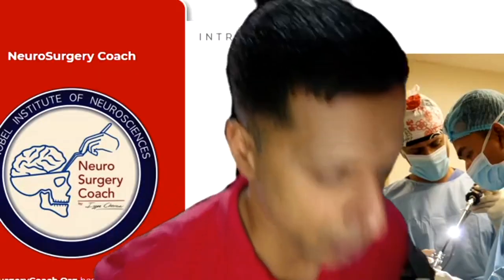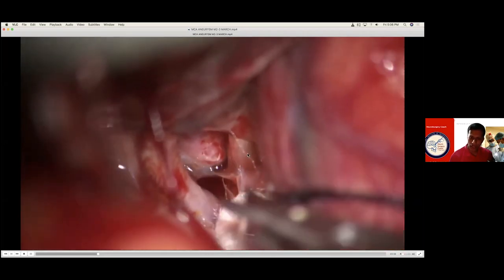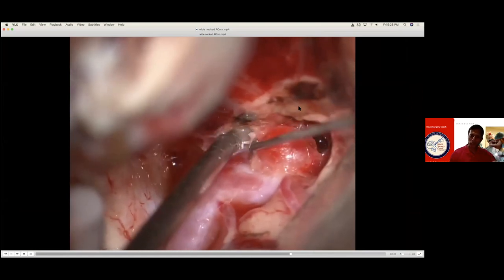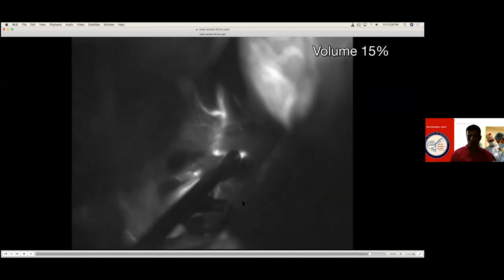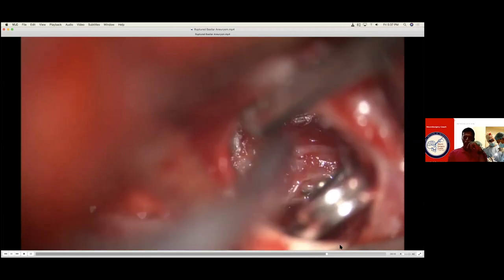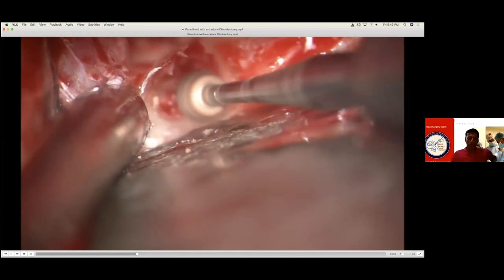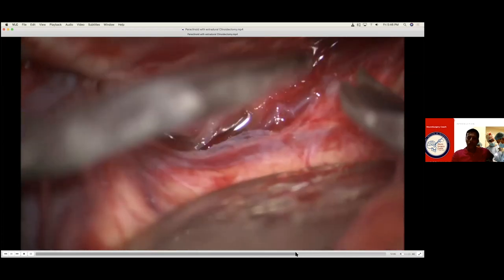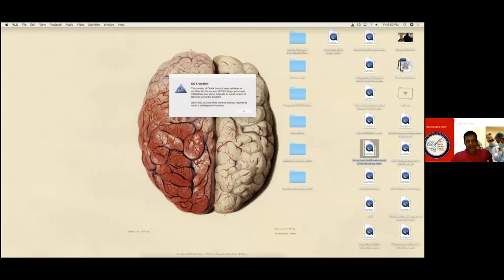Skull Base and Vascular Cases: Operative Videos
Stay up to date with the latest information about Neurosurgery. This video is about Skull Base and Vascular Cases: Operative Videos